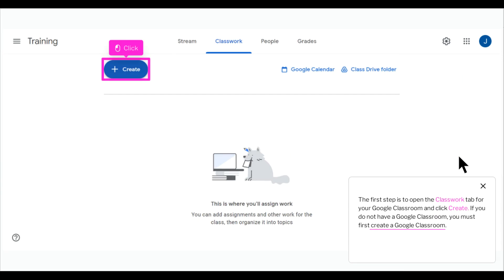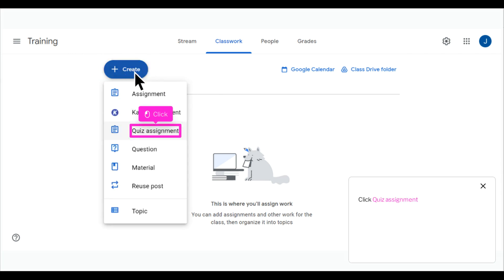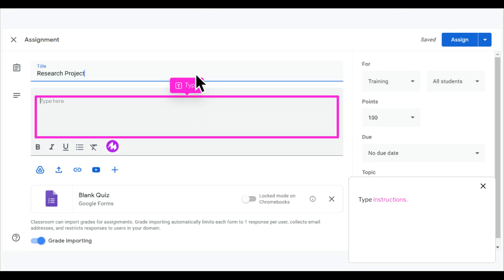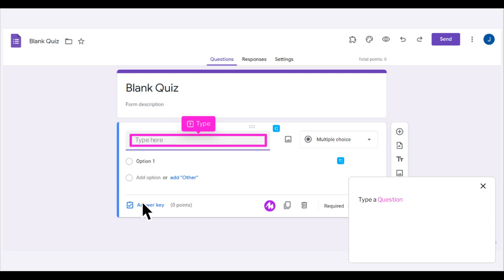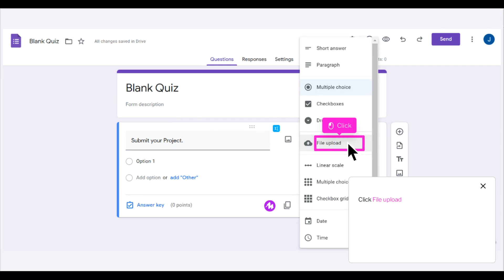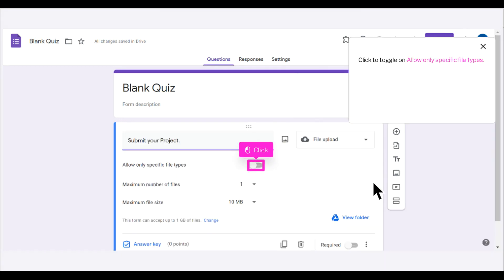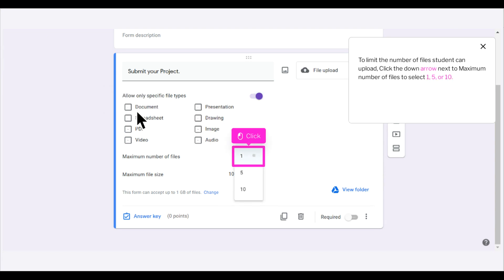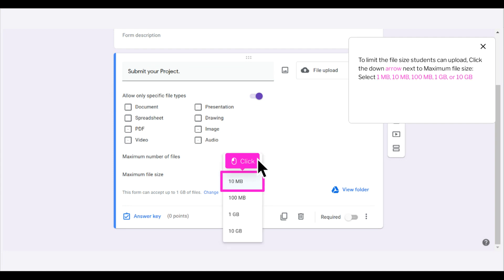Google Classroom - How to Allow Students to Upload Files in a Quiz